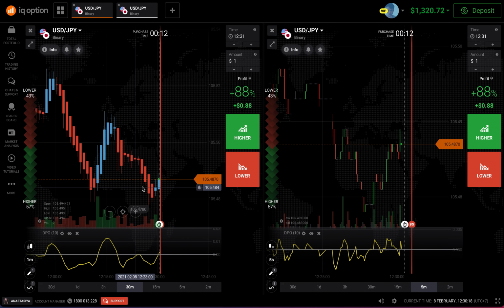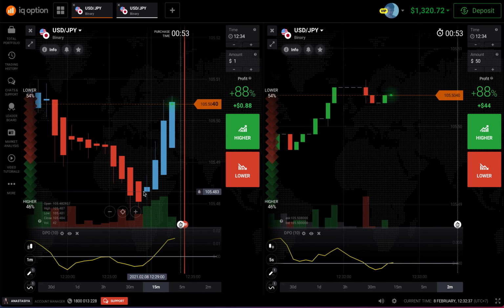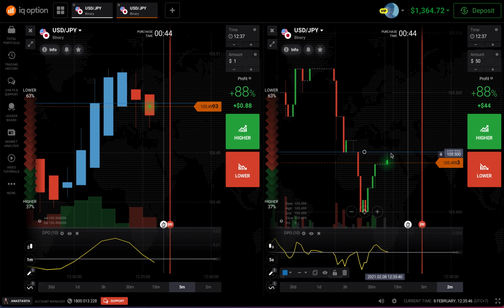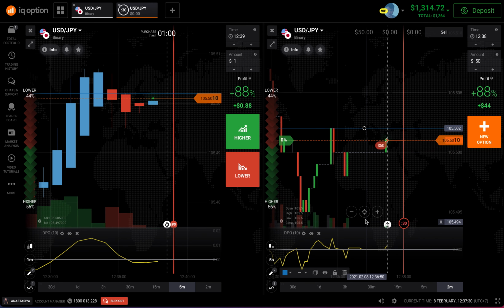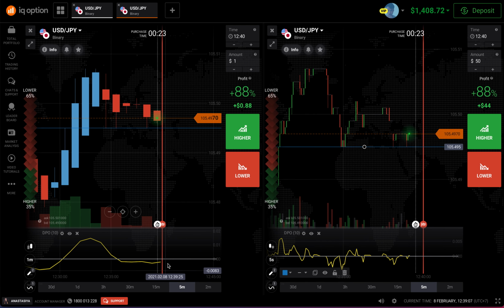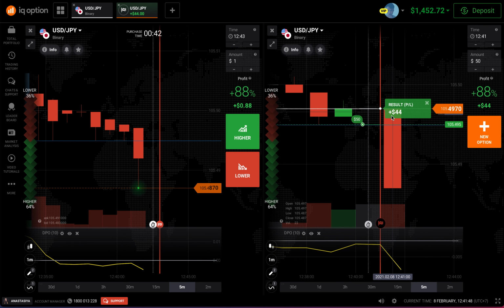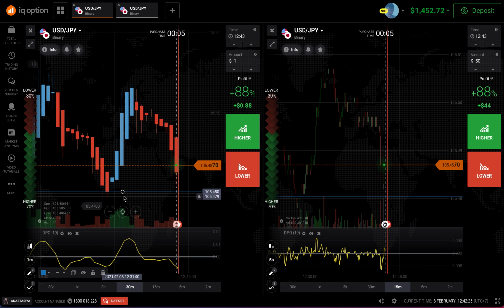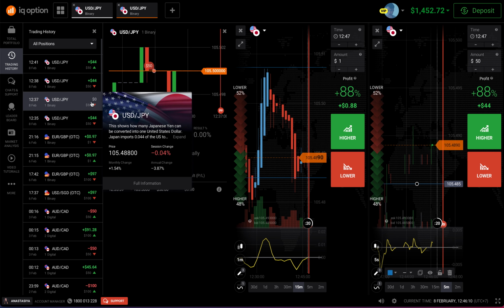How to Trade with Heikin-Ashi and DeTrend Price Oscillator (DPO) in IQ Option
Best Binary Options Brokers You Can Start Now:
1. 💲💹IQ Option FREE DEMO
Here are a few tips for you today in the Market:
 1. Trade only on the up and downtrend
 2. Always check Support and Resistance Level
 3. Always wait for a confirmation candle
4. Check the volume every time